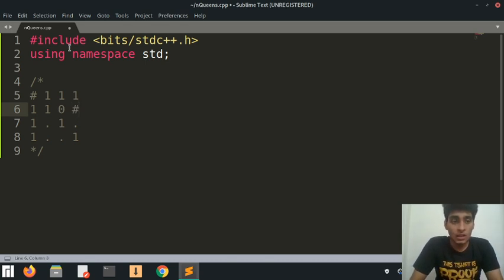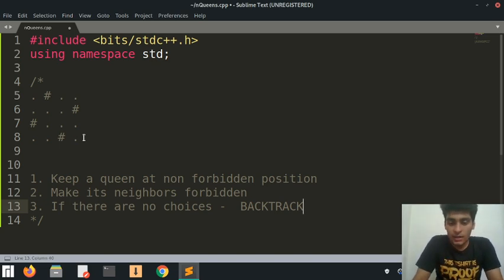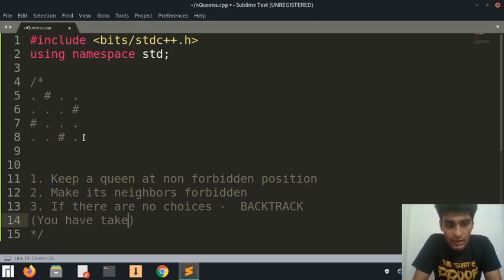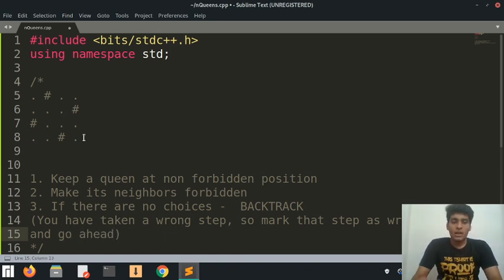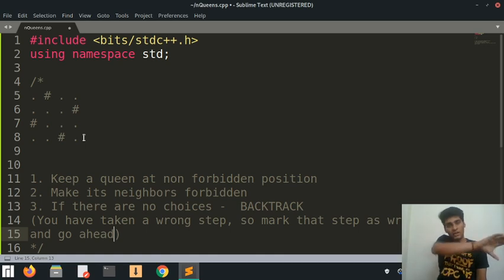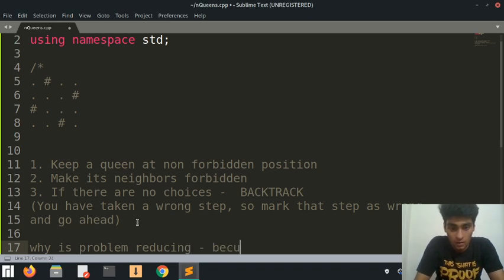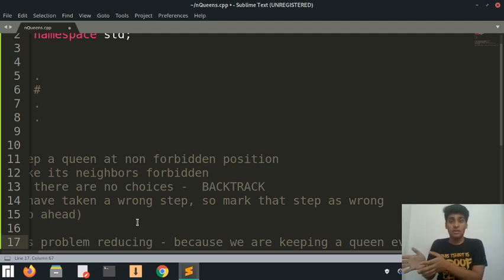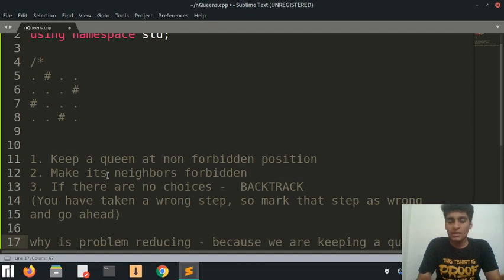Data Structures: Lecture 12: How to stop the queens from attacking?: N Queens Approach (Hint)